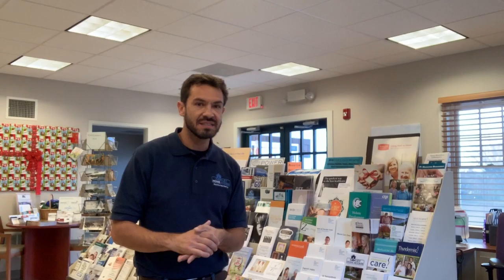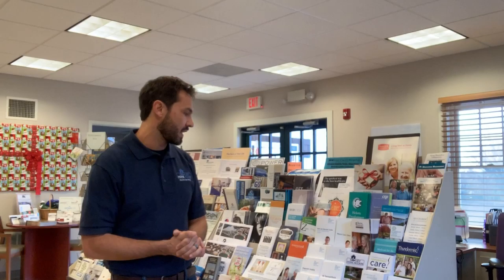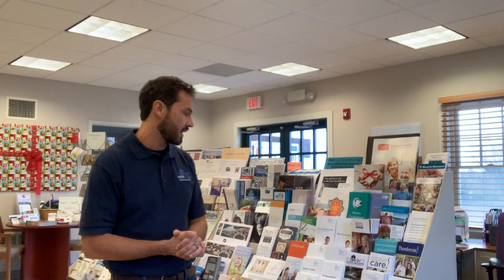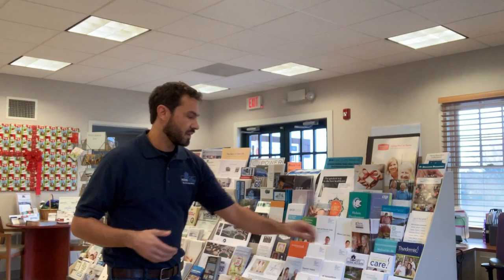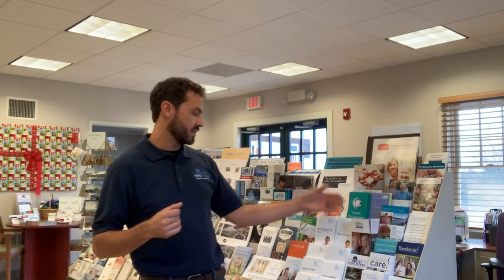Oakley Home Access: Southern RI Chamber of Commerce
Today's video is part of our Community Resource series and features the Southern Rhode Island Camber of Commerce. The Chamber is a wonderful community resource that can provide information on reputable companies and services. Both residents and businesses can benefit from the information that they provide.
Oakley Home Access has locations in both Walpole, MA and Narragansett, RI. With a focus on aging in place, fall prevention, and home modifications we are ready to provide a free home safety assessment.